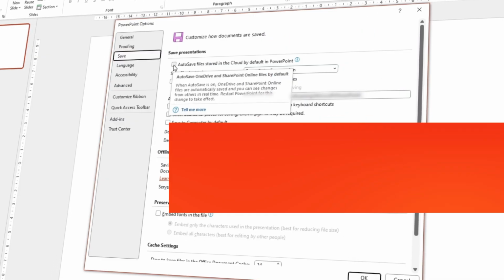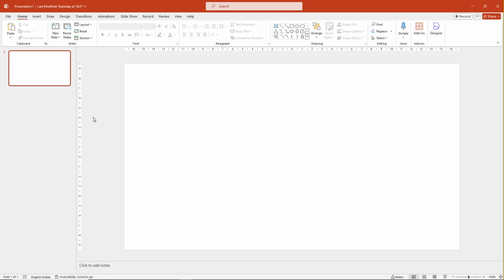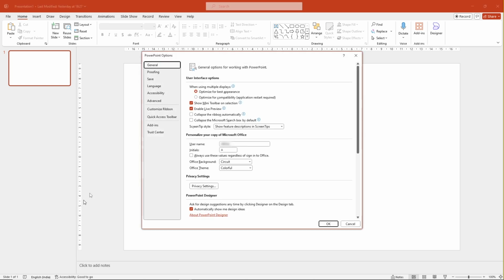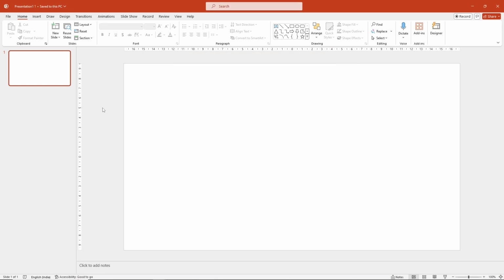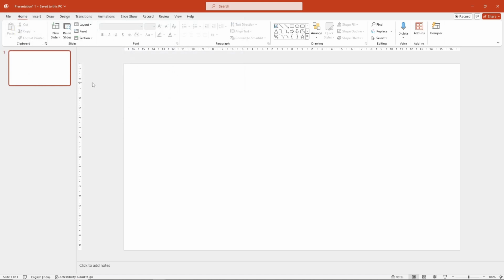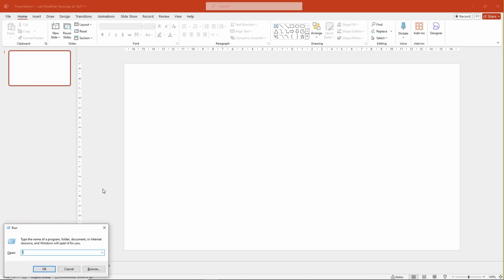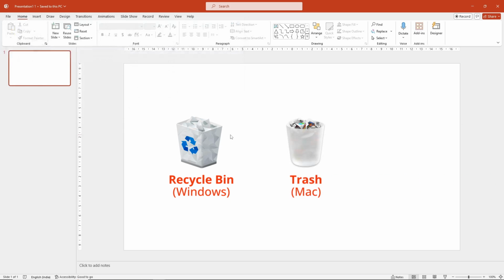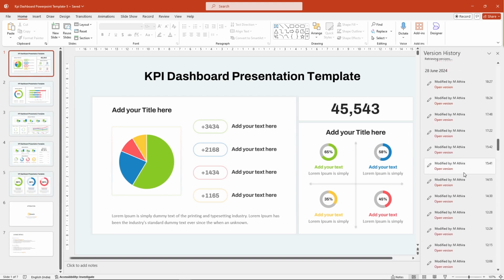Recovering Unsaved Files in PowerPoint - ALL METHODS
Learn how to recover unsaved PowerPoint files if your computer crashes, PowerPoint closes unexpectedly, or you forget to save your work. In this step-by-step tutorial, you’ll see multiple ways to recover lost presentations in Microsoft PowerPoint, including AutoRecover, temporary files, version history, and recycle bin recovery.

If you’ve searched for “recover unsaved PowerPoint,” “PowerPoint file recovery,” “PowerPoint crashed and didn’t save,” “AutoRecover PowerPoint,” or “restore previous version PowerPoint,” this video walks you through every practical option.

You’ll learn how to:
• Turn on AutoRecover in PowerPoint
• Recover unsaved presentations after a crash
• Find the hidden AutoRecover folder
• Restore files using Manage Presentation
• Search temporary files for lost PowerPoint decks
• Recover deleted PowerPoint files from recycle bin or trash
• Restore earlier versions using Version History

This video also mentions the SlideBazaar PowerPoint add-in, which helps you work faster with templates, themes, and built-in tools, reducing the risk of lost work.

🎯 Perfect for professionals, students, marketers, consultants, and anyone who works frequently in PowerPoint.

00:00 Introduction. Recover unsaved PowerPoint files
00:07 Why PowerPoint crashes cause lost work
00:16 What this tutorial will help you recover
00:21 Improve your PowerPoint workflow with add-ins
00:40 Where PowerPoint stores unsaved files
00:45 What is the AutoRecover folder
00:50 Why AutoRecover must be enabled
00:57 How to turn on AutoRecover in PowerPoint
01:00 File options and Save settings explained
01:12 Setting AutoRecover time intervals
01:19 Keep last AutoRecovered version option
01:26 Recover unsaved presentations from File menu
01:29 Using Recover Unsaved Presentations
01:36 Finding files by date modified
01:47 Alternate path to recover unsaved files
01:50 Using Manage Presentation for recovery
01:59 Recovering PowerPoint files from Temp folder
02:08 Opening the Windows temporary files directory
02:21 Searching for PPTX, PPT, and TMP files
02:30 Checking recycle bin or trash for deleted files
02:42 Restoring deleted PowerPoint files
02:46 Recovering previous versions of a PowerPoint file
02:51 Using Version History in PowerPoint
02:59 Final tips to avoid losing presentations
03:05 Wrap-up and free add-in reminder